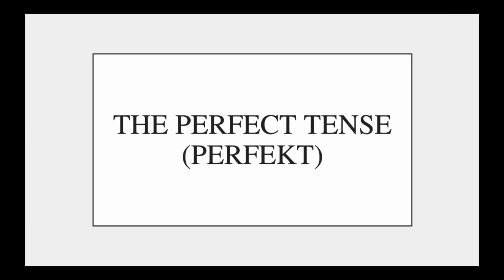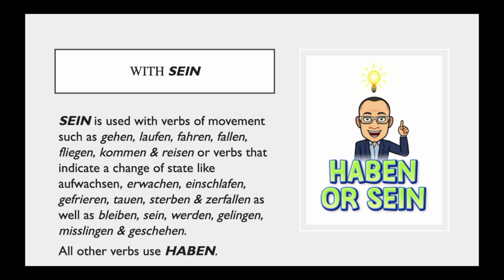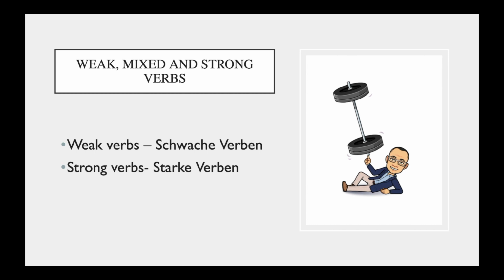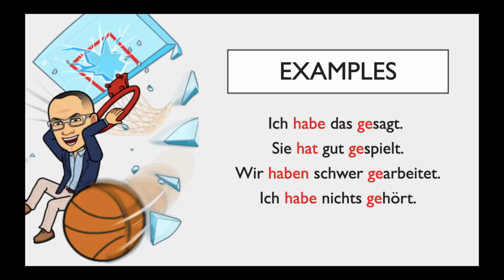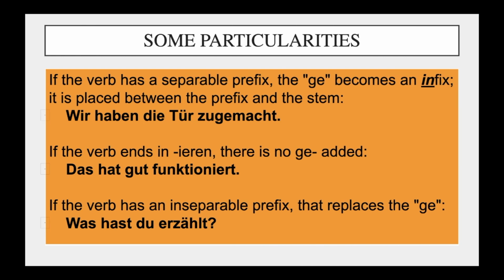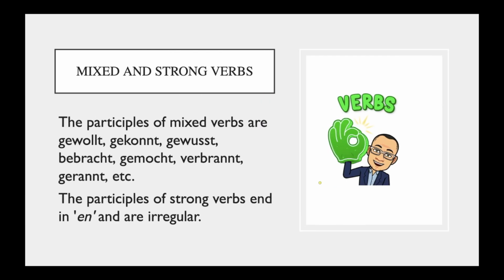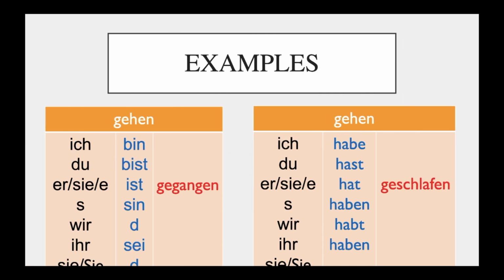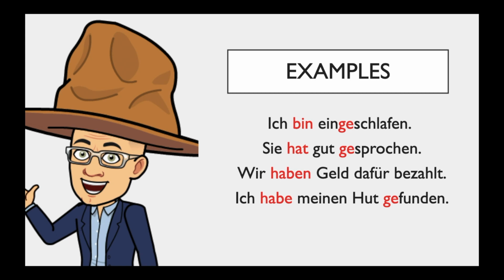German 101 - Das Perfekt